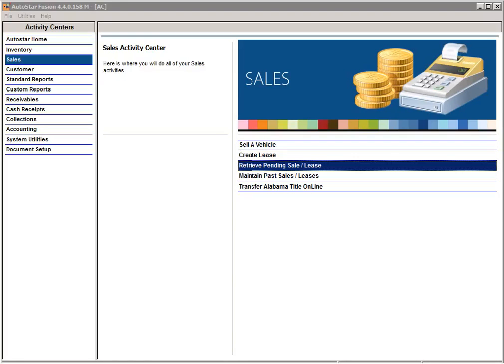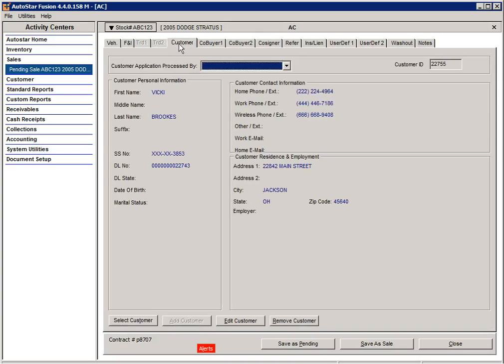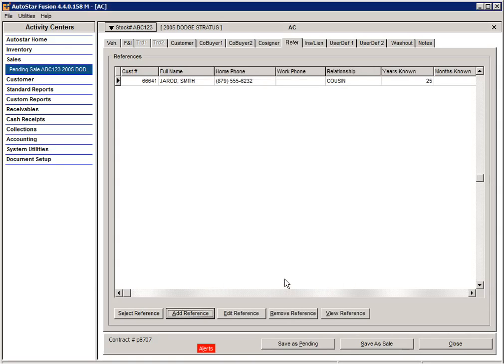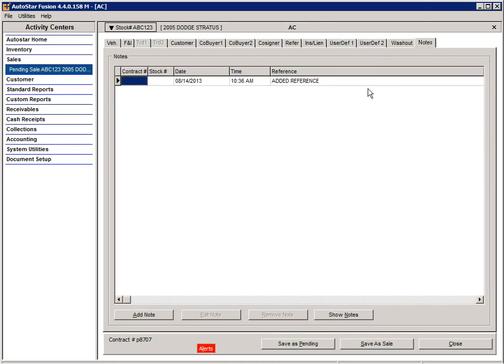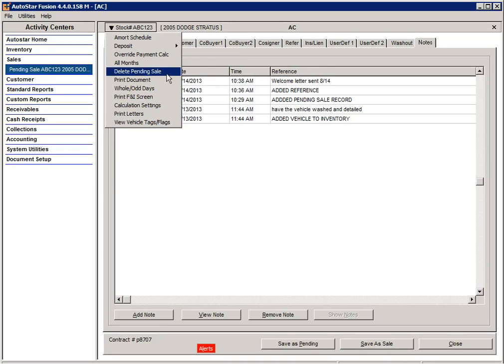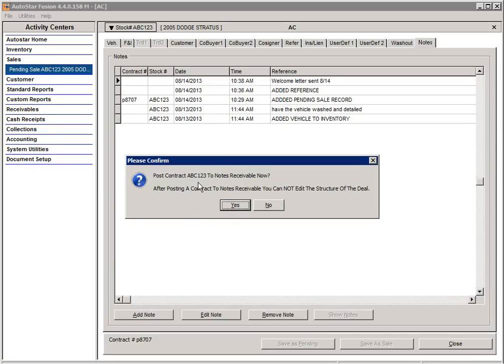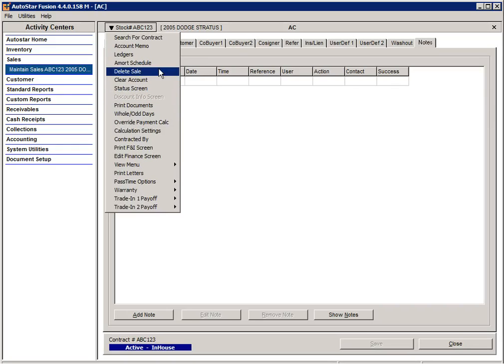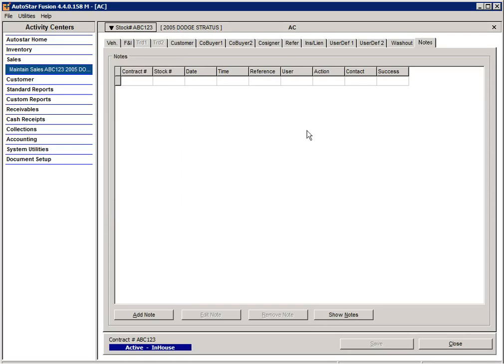Maintaining Pending Past Sales